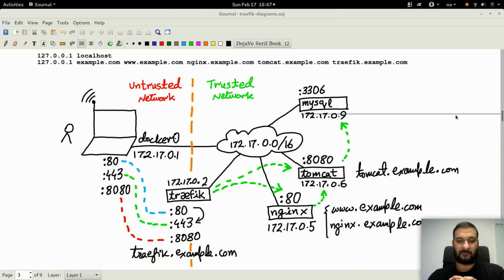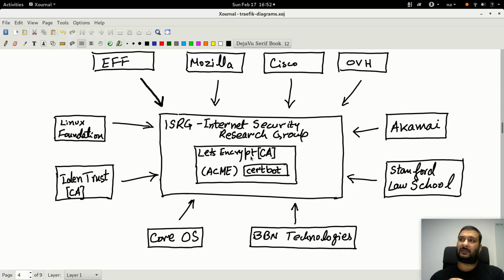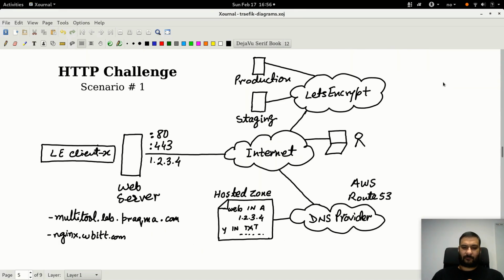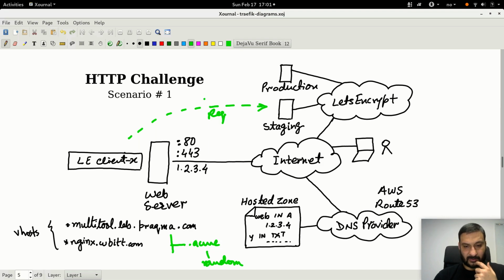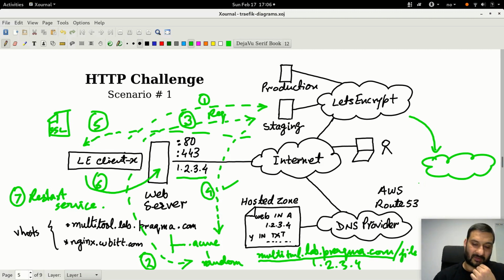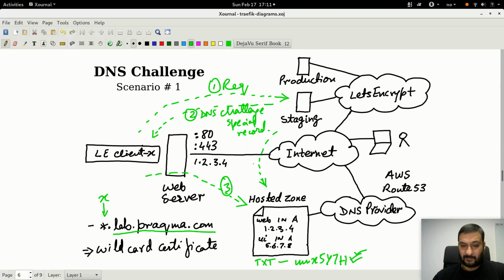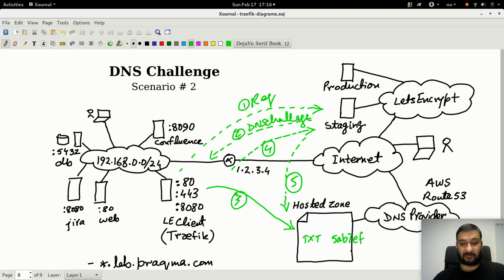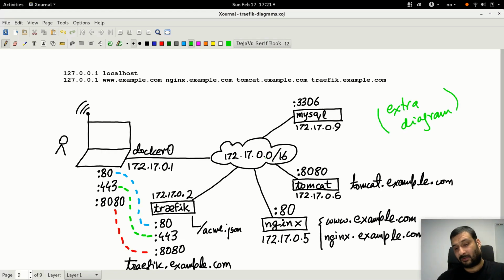How to use Traefik (Part 4) - Introduction to LetsEncrypt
Introduction to LetsEncrypt:
- Understanding how LetsEncrypt work
- Understanding ACME, Certbot, etc
- Difference between Staging and Production certificates
- Understand certificate expiry, renewals, and rate limits, etc
- Overview of HTTP and DNS challenges used by LetsEncrypt